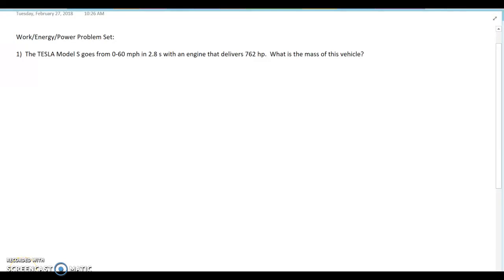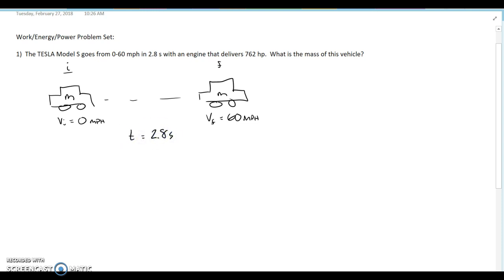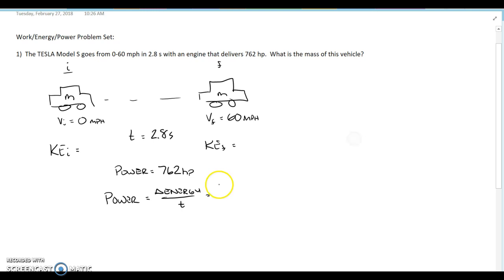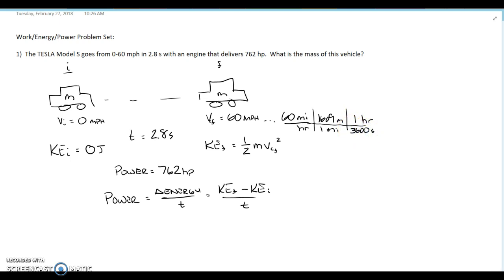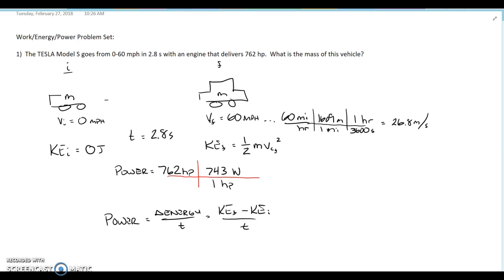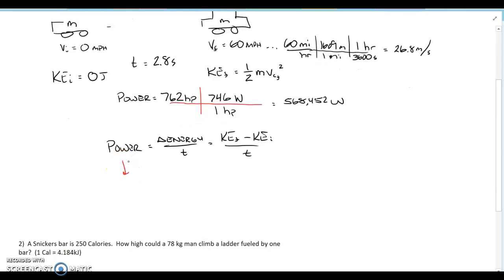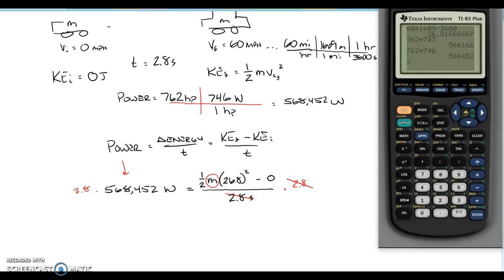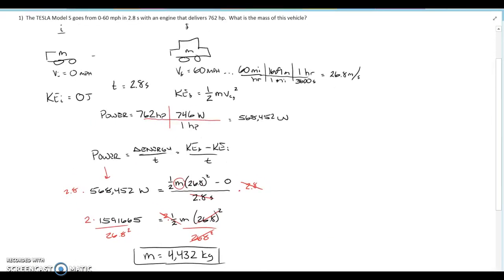Work/Energy/Power - Example #1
The TESLA Model S goes from 0-60 mph in 2.8 s with an engine that delivers 762 hp.  What is the mass of this vehicle? (1 mi = 1.609 km; 1 hp = 746 W)